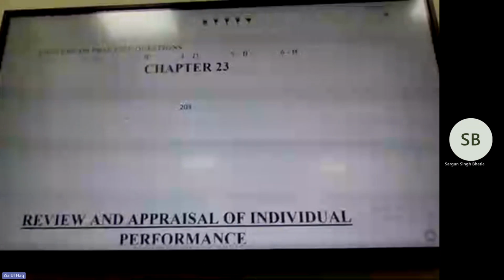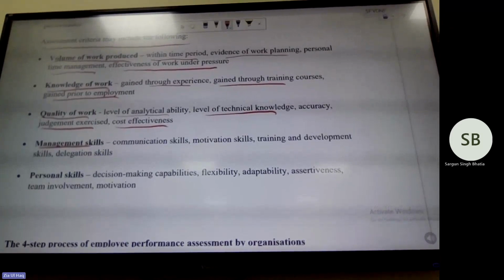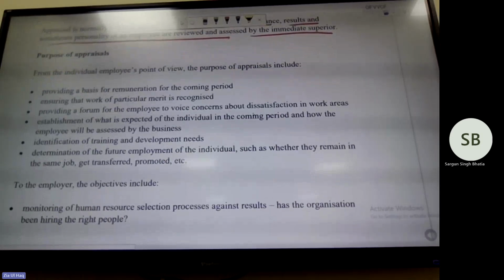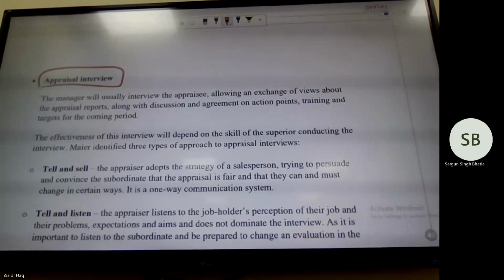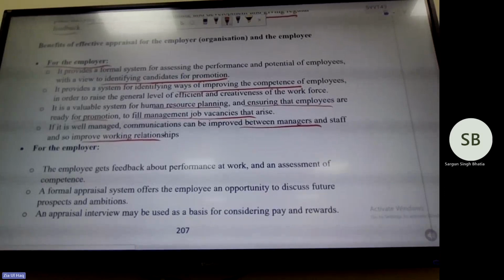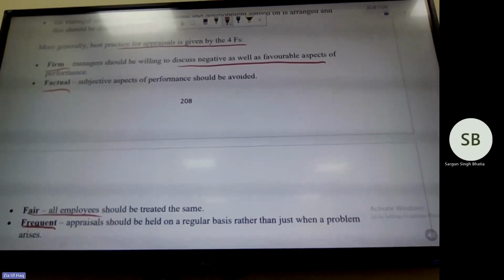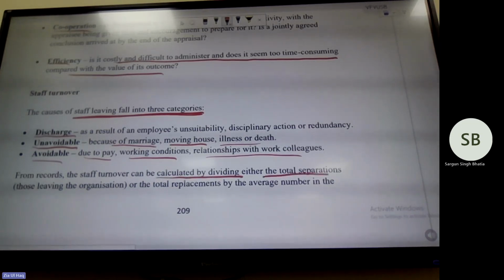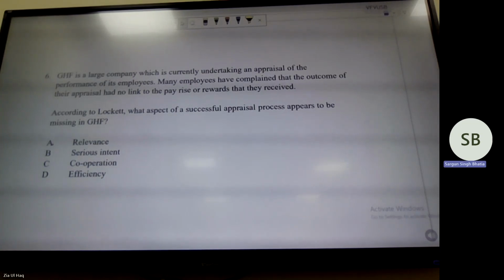ACCA BT - Chapter 23